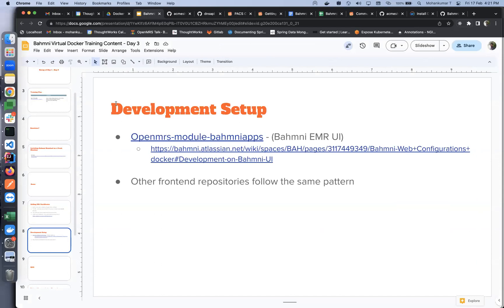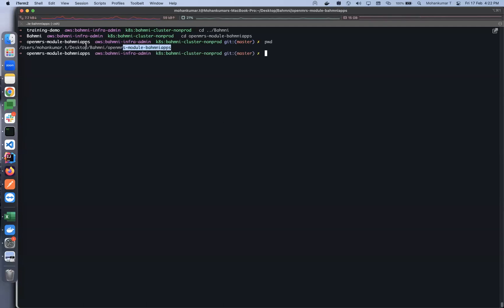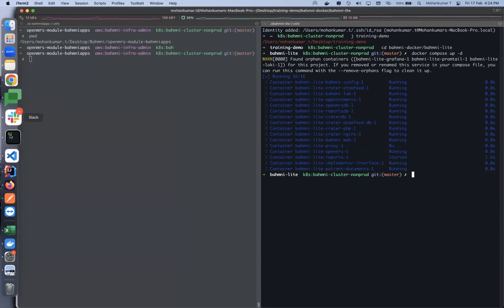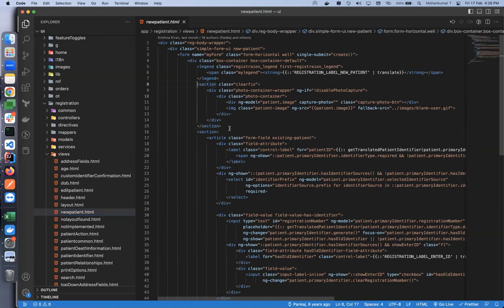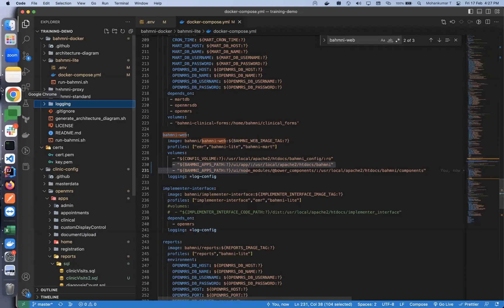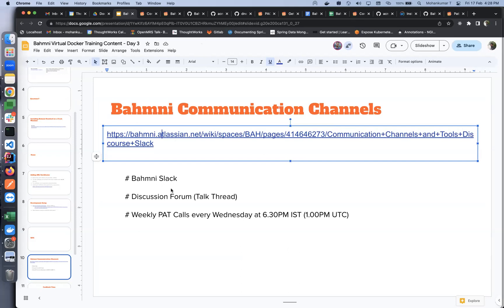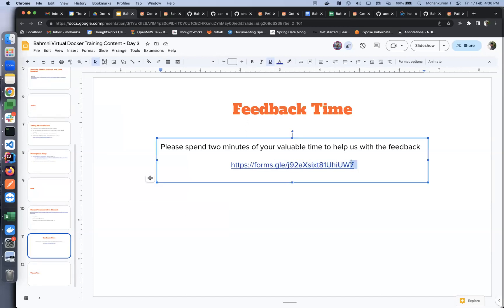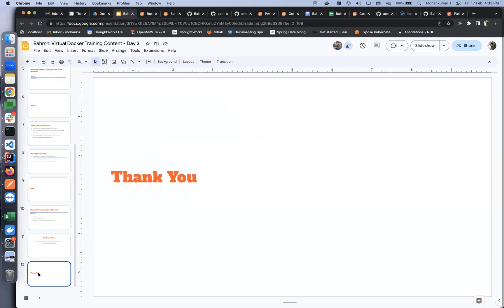[DAY 3] 3.3 Bahmni Apps Development Setup: Quick Demo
This video provides a quick demo of how to set up your development environment for Bahmni apps. Bahmni is a healthcare software platform designed for low-resource settings, and it has a growing community of developers working on its apps.

17 Feb 2023, Virtual Training for Bahmni Community, Day 3